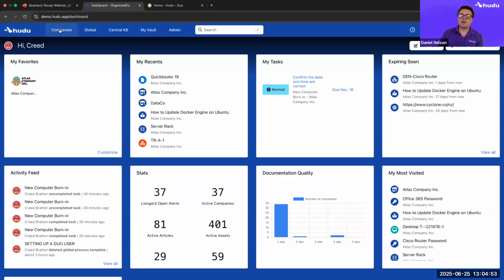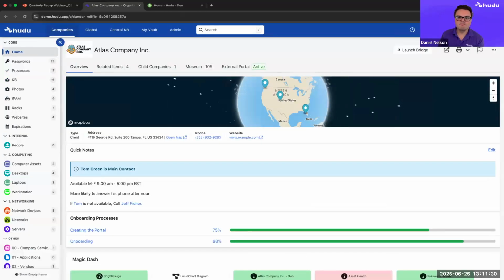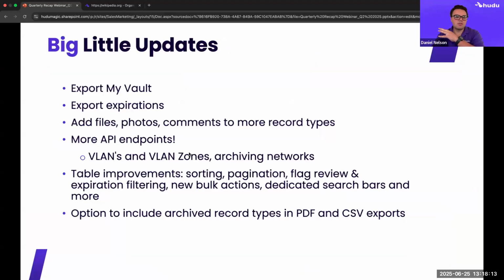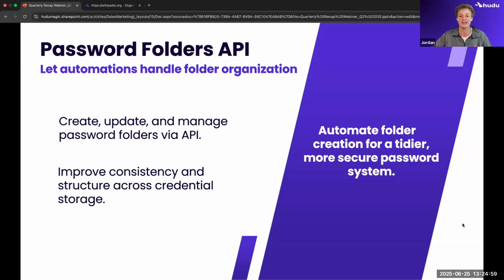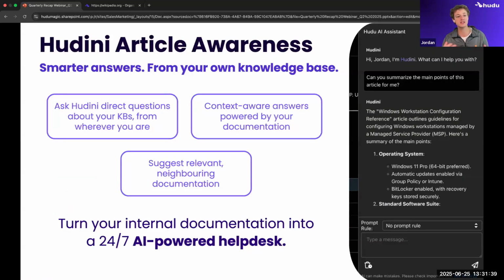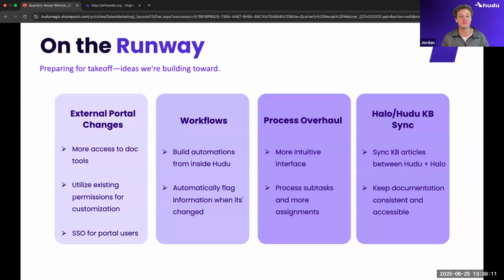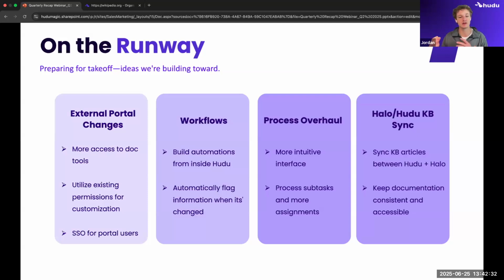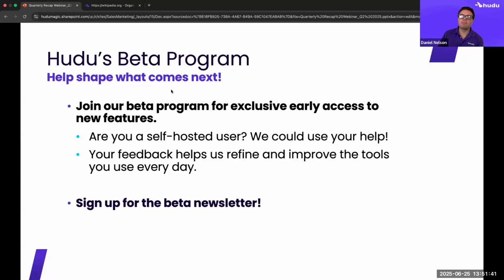Q2 2025 Quarterly Update Webinar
Jordan and Daniel provided an update on our progress this quarter and shared what to expect in our upcoming releases.

Recorded live on June 25, 2025.

00:00 Intro
02:30 Q2 Recap
20:00 Beta features
25:00 What's coming next
45:00 News, Events, Resources

Small correction to a question asked: Hudu Assist is available for HaloPSA, Syncro MSP, NinjaOne, ConnectWise Manage, and Autotask PSA.